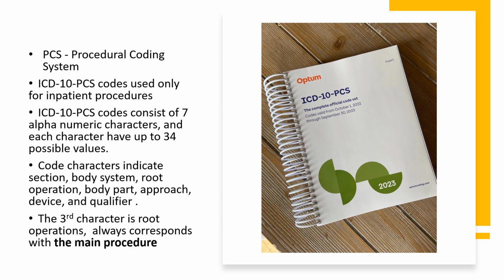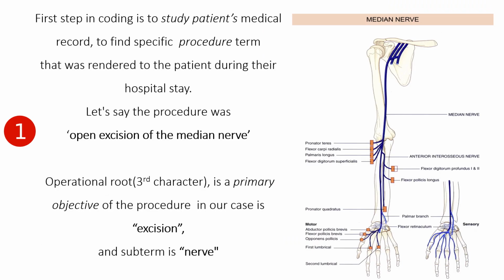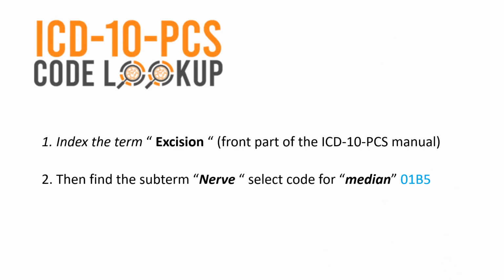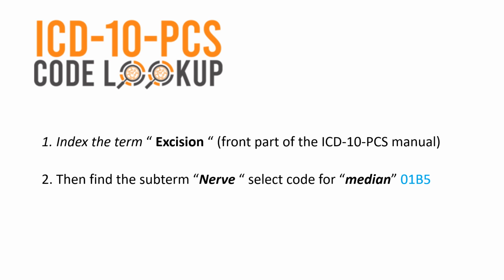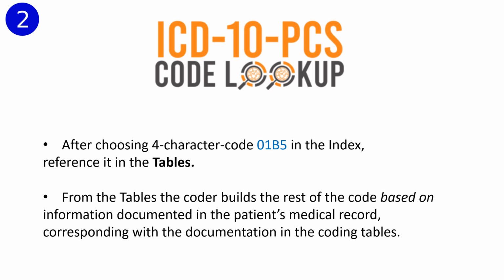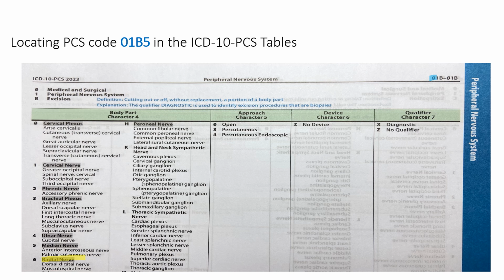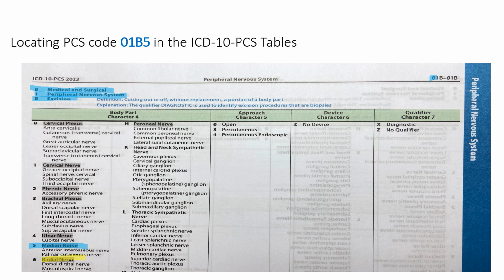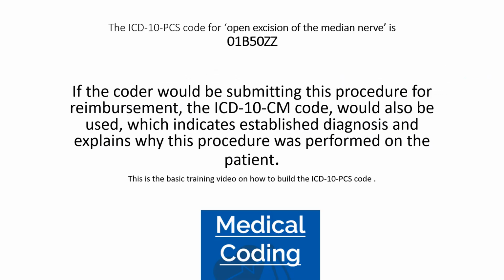How to build ICD-10-PCS code (beginner)